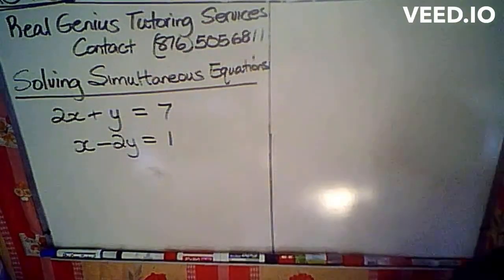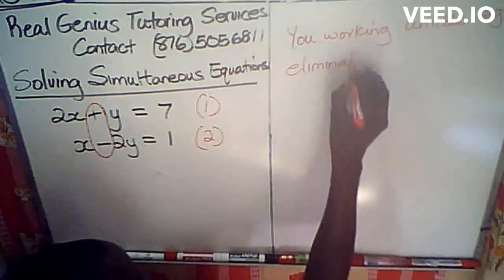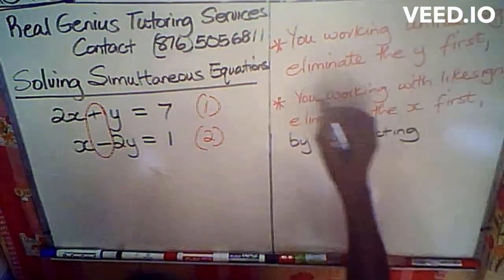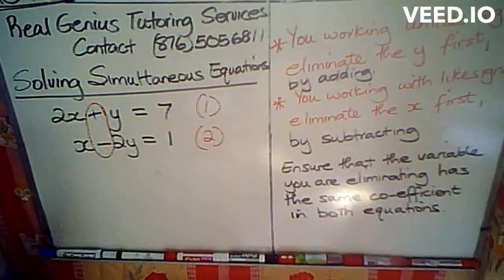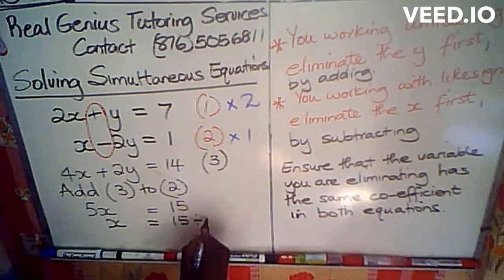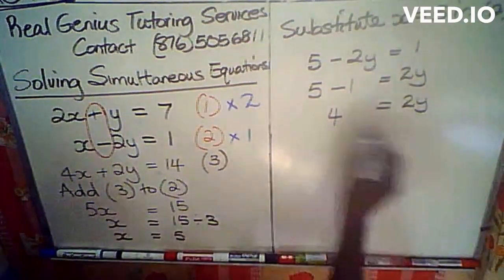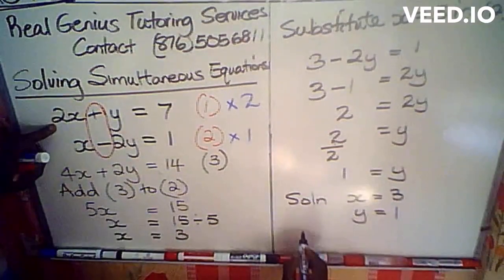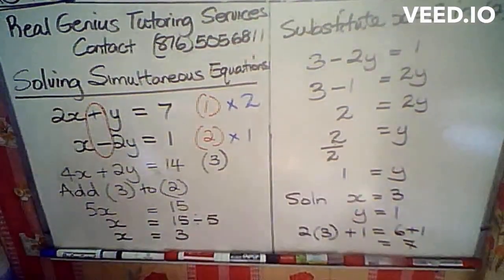Simultaneous Equations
This video aims at assisting students preparing for CSEC Mathematics.